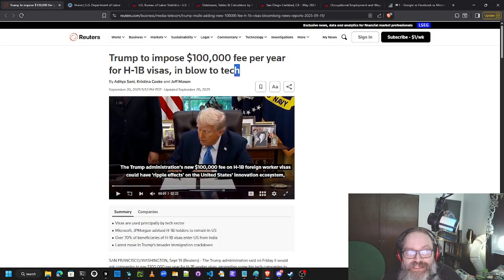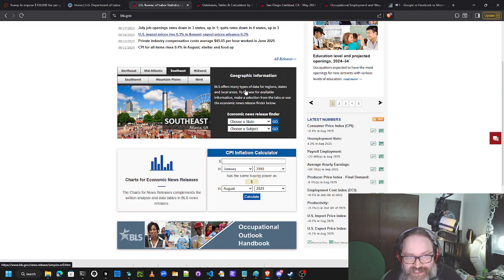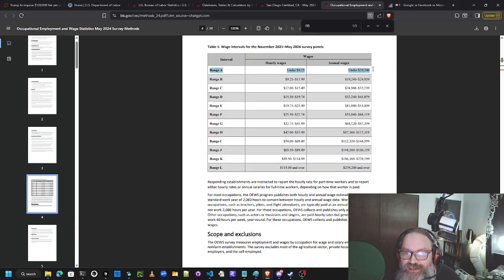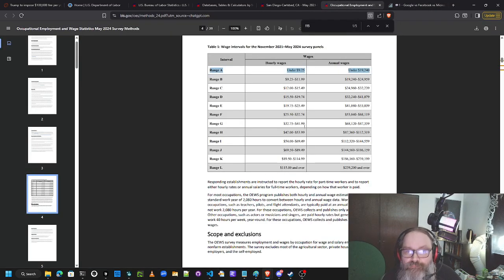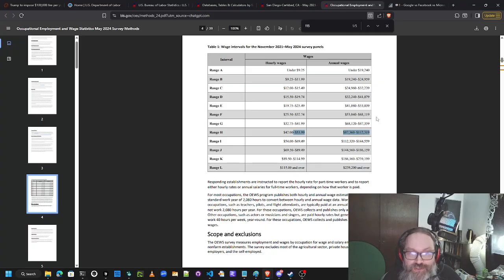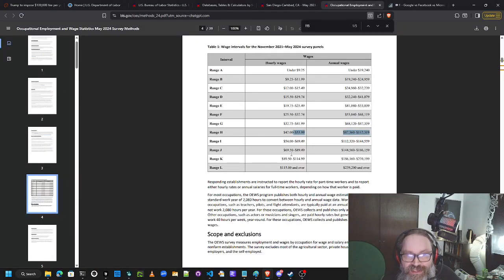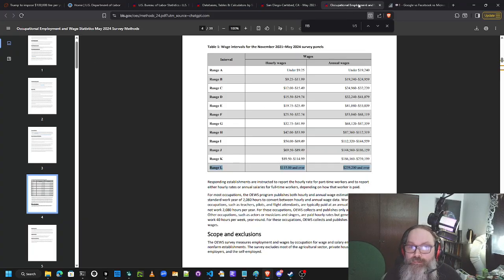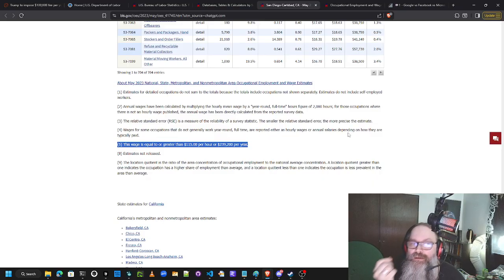The H1B Fee Video: Why A $115 limit in BLS data forced the USA's hand.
BLS Occupational Employment and Wage Statistics page that shows the $115+ censorship

BLS Occupational Employment and Wage Statistics May 2024 Survey Methods PDF with the table